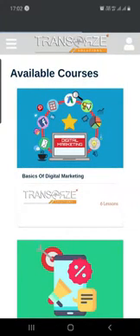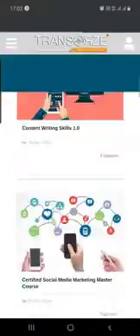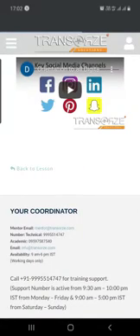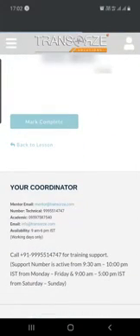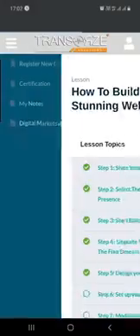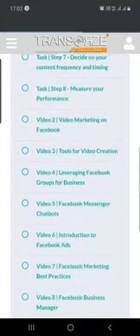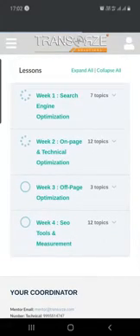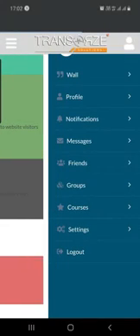Digital Marketing LMS Demo- simple explanation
This is a detailed demo of Transorze Digital Marketing Course LMS- Learning Management System.
After watching it you will understand the topics covered, how it is organized, how the training works, examples, assignments, tasks, and all details about LMS.